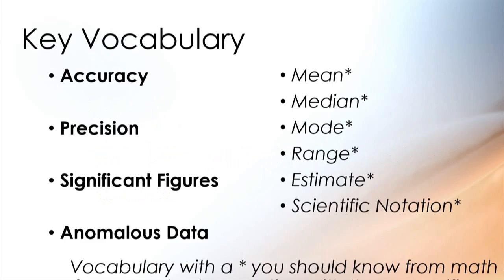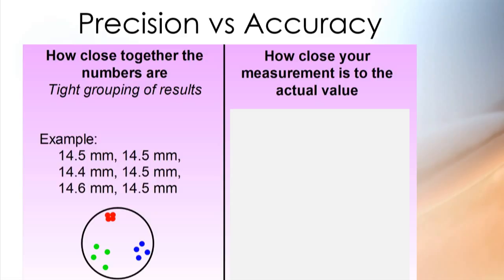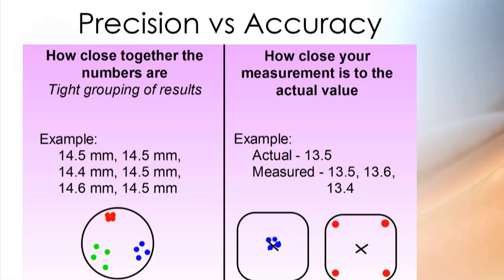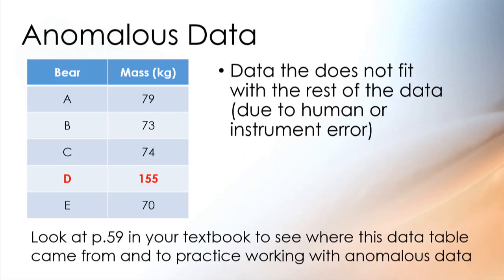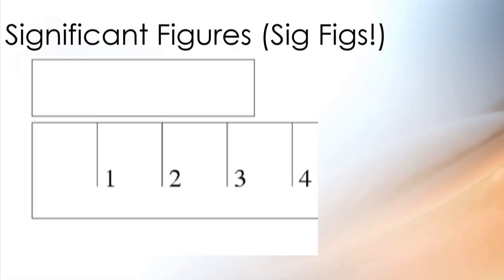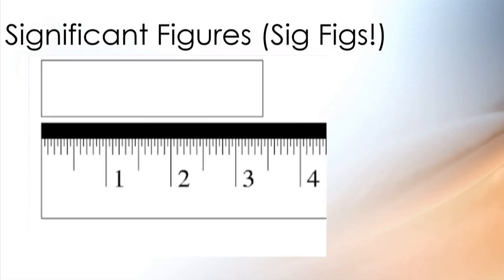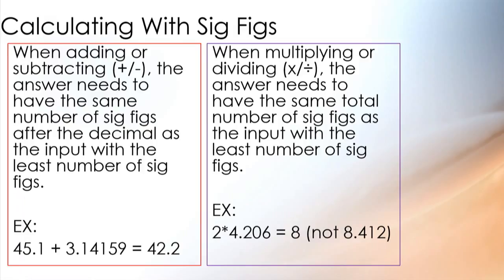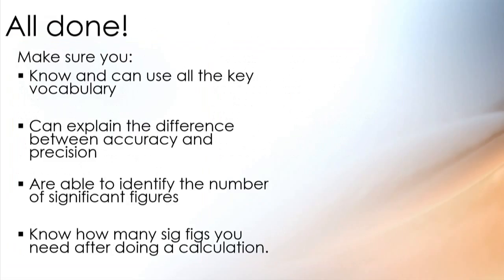MathinScince Chapter2 2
This goes with Chapter 2.2 in your textbook.

If you don't already know and feel comfortable with mean, median, mode, range, scientific notation and estimate; be sure to look at p. 55, 58 and 59 in your textbook to review them.